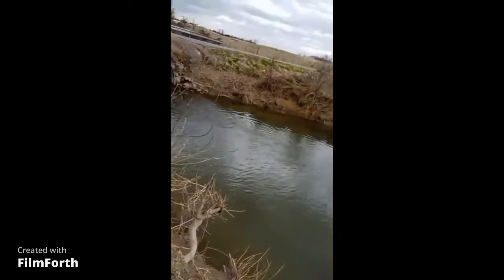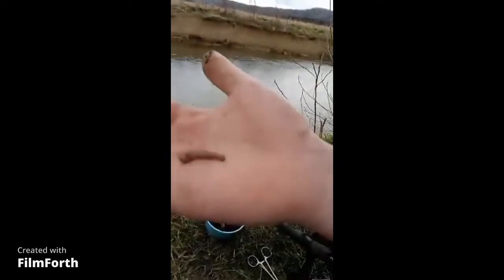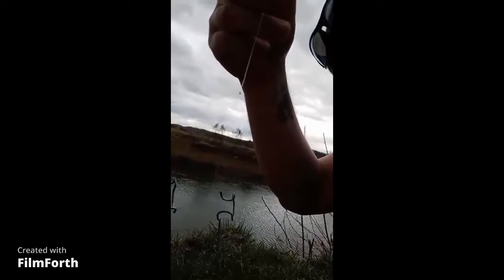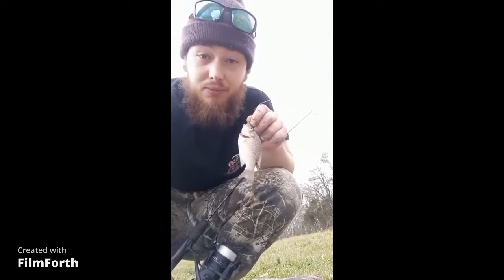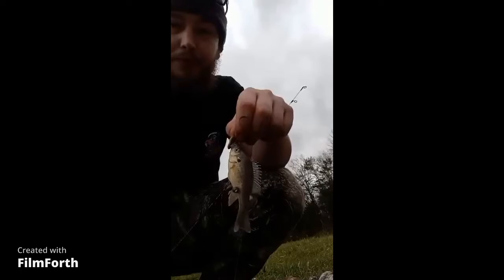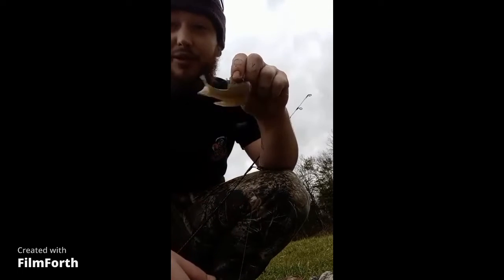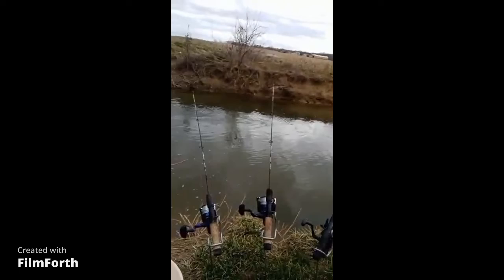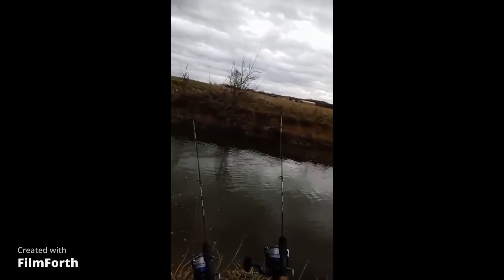CATFISH CANDY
GOT BAIT ? bait fishing the easy way